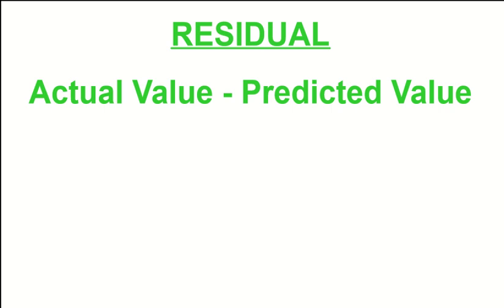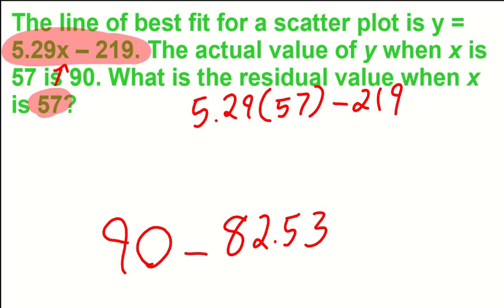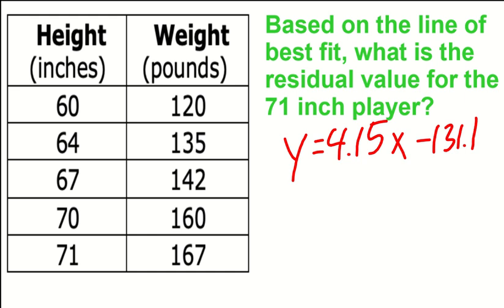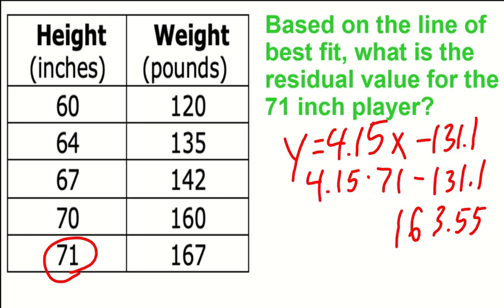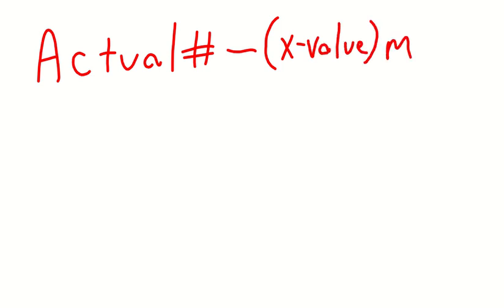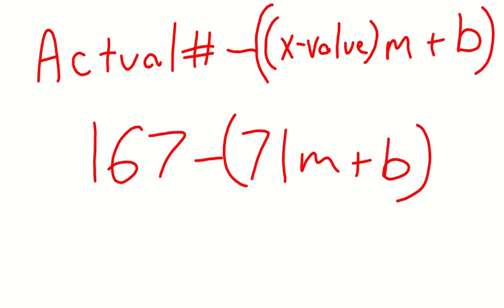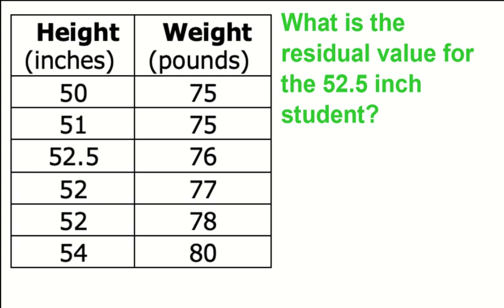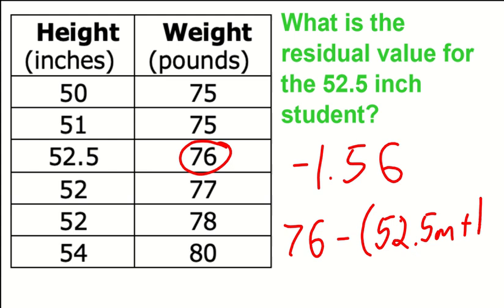Math I Cluster I: Day 5 Residuals 2/28/25